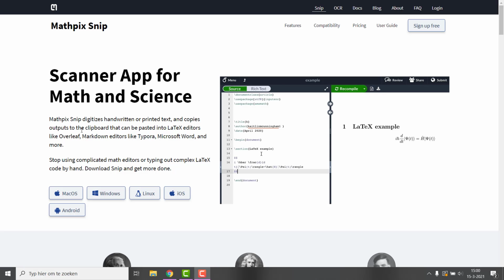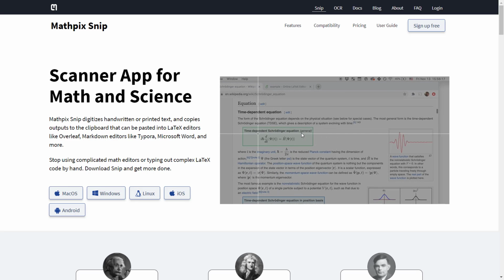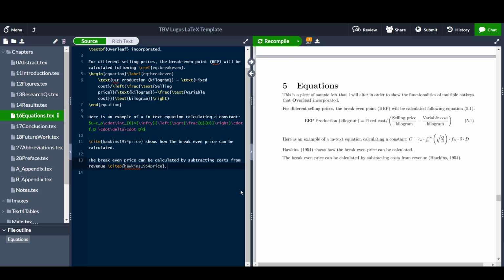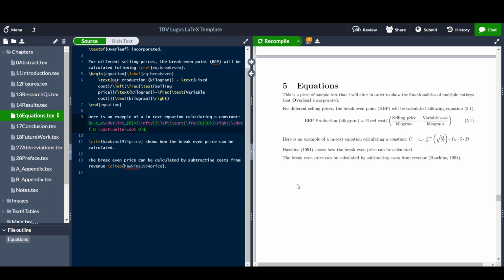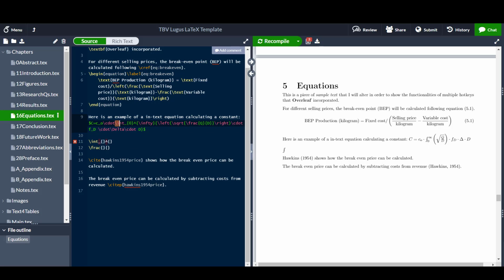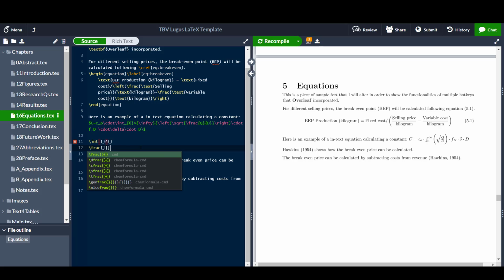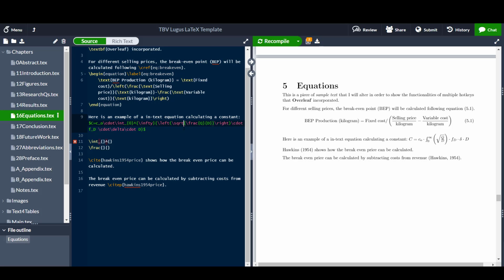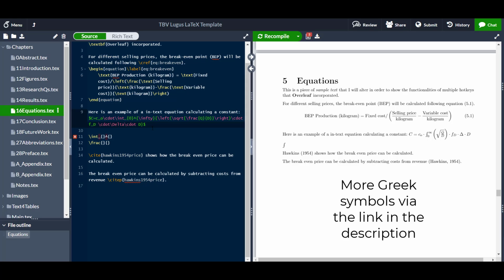Episode 10: Formulas with Mathpix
Welcome to the LaTeX tutorial videos of TBV Lugus. Regardless of whether you're a Bachelor or Master student, we are convinced that at some point you are just going to need LaTeX to organize your documents neatly and work efficiently.

This tutorial series consists of multiple videos, each to help you with specific topics on LaTeX. If you're uncertain how to start off with LaTeX, take a look at video 0: Introduction to LaTeX tutorial series.

In this episode:
LaTeX is often used in a scientific context. Likewise, formulas occur frequently and therefore demand a robust method to be entered. This is where Mathpix comes in. In this video, you'll get a short walkthrough as well as some basics to write your own equations.

Timestamps:
1:19 How to write your own equations